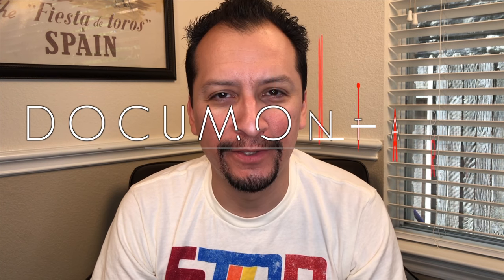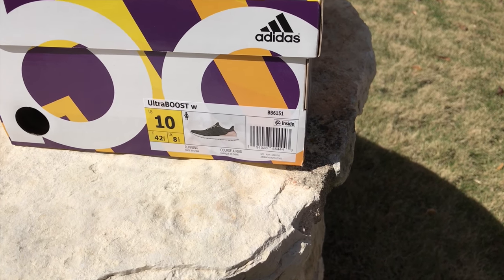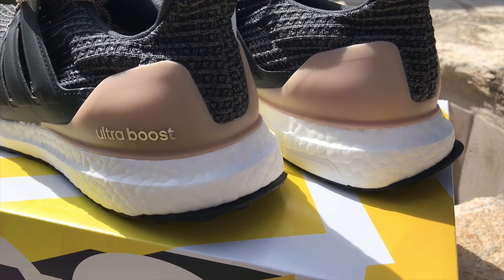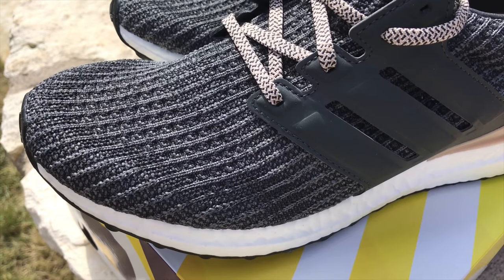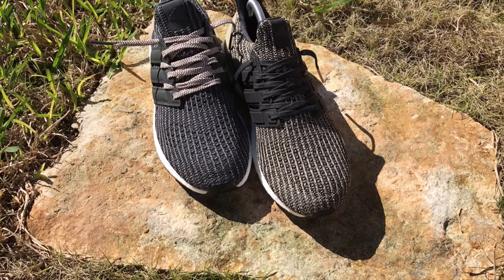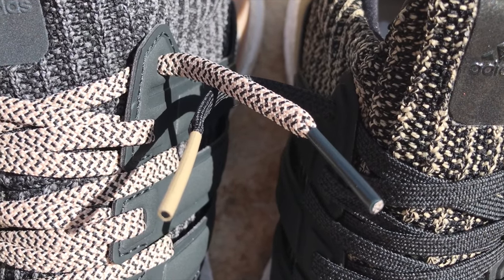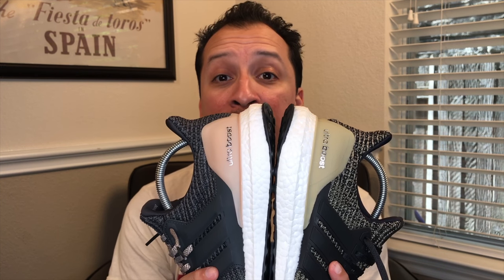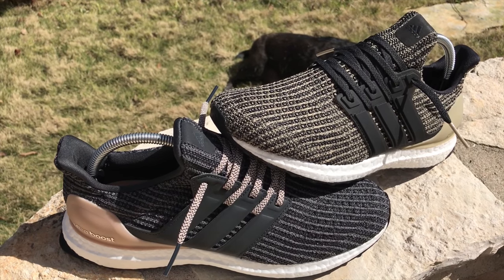adidas Ultra BOOST 4.0 Grey/Carbon/Ash Pearl (W) vs. Mocha (M) • Review & On-Feet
3.9.18 - DOCUMONTARY |  Adidas Ultra Boost 4.0 Grey/Carbon/Ash Pearl (W) vs.  Mocha (M) • Review & On-Feet

• Jeans:

DIESEL - SLEENKER 0838P SKINNY

FEATURES:
A traditional design & clean look. With distinctive tailoring details, like the frame stitching. The super stretch fabric give them a comfy feeling.

REASON TO WEAR:
Our skinniest and most versatile style. They can be worn for both formal and informal occasions… like men.

Breaking the boundaries of what you thought possible in denim craft.
Sewing with vintage machines, dipping our hand in paint and oil to apply designs, bespoke patchwork on the areas you wear out the most and unique washes that fade from deepest blue to the lightest hue.

The result is a piece of art that looks as though it has been washed and worn by you a thousand times.

Log miles on city streets in the Ultraboost shoes. Built with a sock-like adidas Primeknit upper that adapts to every footstrike, these women's running shoes harness the power of Boost to provide an energy-returning ride from push-off to touchdown. The molded heel allows the Achilles to move naturally and comfortably over the miles, while a midfoot cage ensures a locked-down fit. A super-grippy outsole offers superior traction in wet or dry conditions.

Runner type: Neutral shoes offer flexibility and versatility, with premium cushioning

Boost is our most responsive cushioning ever: The more energy you give, the more you get

adidas Primeknit upper wraps the foot in adaptive support and ultralight comfort

Torsion System between the heel and forefoot for a stable ride; Supportive cage wraps around the midfoot for a locked-down fit

Fitcounter molded heel counter provides a natural fit that allows optimal movement of the Achilles

Stretchweb outsole flexes naturally for an energized ride, while Continental™ Rubber gives you superior traction

Midsole drop: 10 mm (heel: 27.5 mm / forefoot: 17.5 mm)

Main materials: Textile upper / Textile and synthetic lining / Rubber outsole

Imported

Product code: BB6151
Product color: MULTI

Combining sport-proven performance with sleek style, the Ultraboost recaptures the feeling of your best-ever run. Built for the dedicated runner, these men's shoes deliver superior long-distance support. They feature a sock-like adidas Primeknit upper that adapts to your foot's changing shape as you run. A molded heel cradles your foot for a stable stride, while energy-returning Boost powers every step. A super-grippy outsole provides exceptional traction in wet and dry conditions.

adidas Primeknit upper wraps the foot in adaptive support and ultralight comfort; Engineered knit for enhanced breathability in the forefoot and midfoot

Main materials: Textile and synthetic upper / Textile and synthetic lining / Rubber outsole

Imported

Product code: BB6170
Product color: Core Black / Core Black

Title: Waterfront Property
Artist: Max McFerren
Genre: Dance & Electronic

Title: Butchers
Artist: Silent Partner
Genre: Hip Hop & Rap